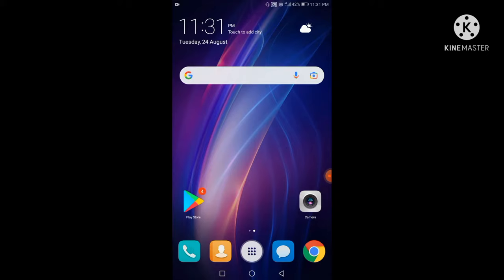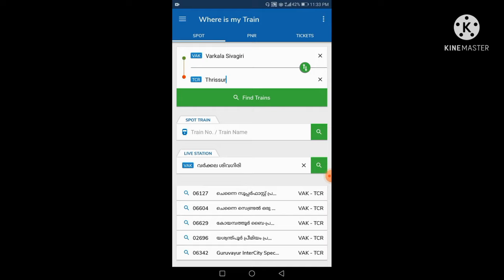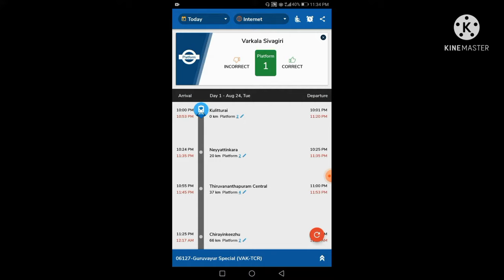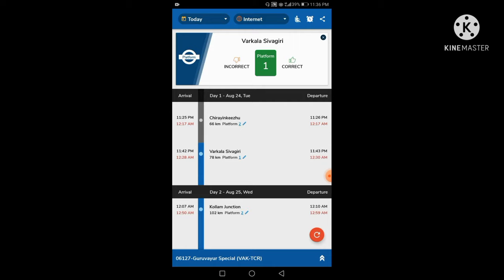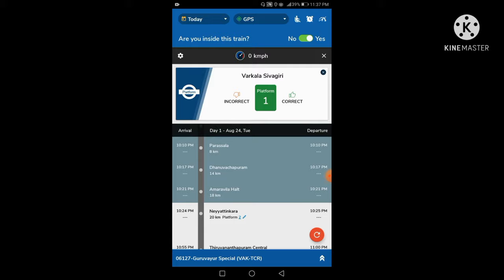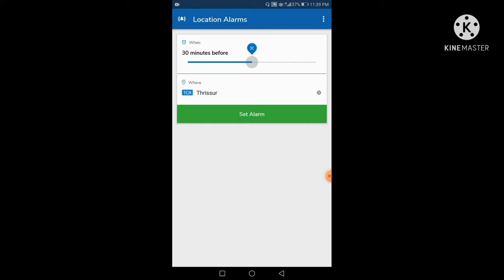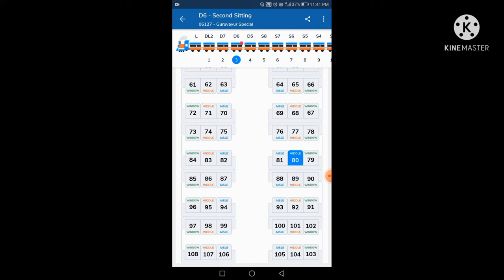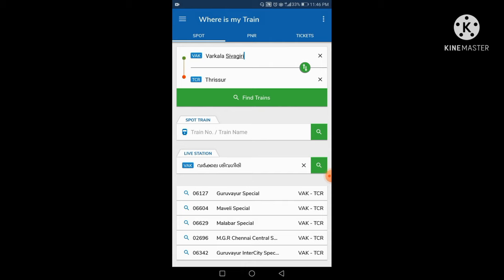Train time in malayalam where is my train [മലയാളത്തില്‍ ട്രെയിൻ സമയം,location,seat etc... അറിയാൻ]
"Where is my Train" is a unique train app that displays live train status and up-to-date schedules. The app can function offline without needing Internet or ...
Where is My Train - Spot Your Train Online

Now with ixigo, it is really easy for a person to find the answer to where is my train now. What you need to do is to go to the app, tap on the 'Running

We created the “Where is my train” app with the mission to use technology to improve the lives of millions of Indian train travellers.
If you want to know of the arrival time or departure time of the train, do send an SMS to 139 in the format “AD ”. Within few minutes, the exact time related enquiry of the train will get back to the same number through which the message is been sent.